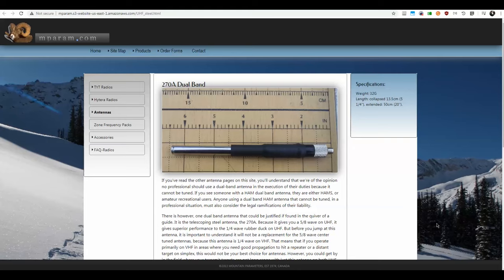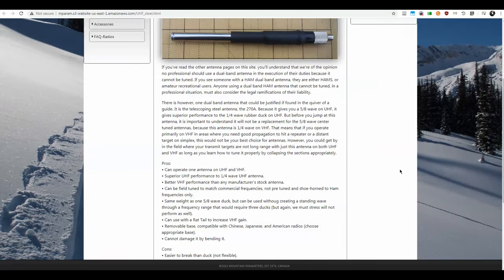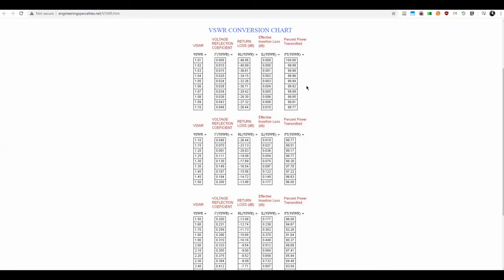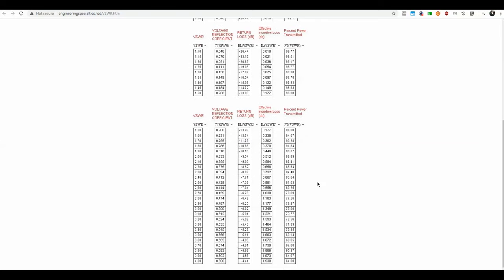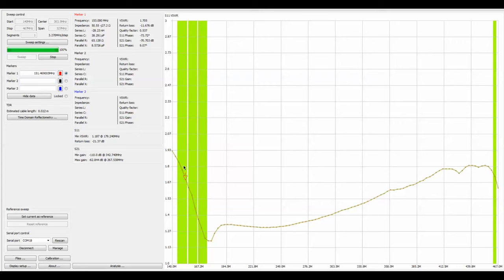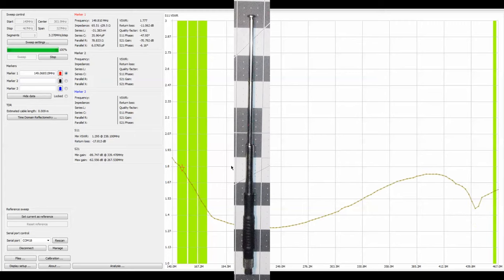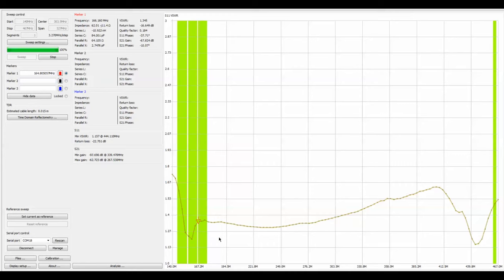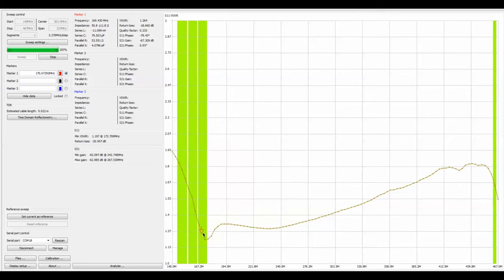Field Tuning the Smiley 270A telescoping dual/tri band antenna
How to frequency match a metal telescoping antenna to get an optimal SWR ratio in the field by expanding or collapsing sections.

Optimal antenna lengths for stated frequencies:
Collapse 3 tops/2 bottoms Tuning to get best SWR for 150MHz
Collapse 4 tops/2 bottoms Tuning to get best SWR for 155MHz
Collapse all, then pull tip up Tuning to get best SWR for 160MHz
Collapse all, then pull tip up half way only  Tuning to get best SWR for 165MHz
Entirely collapsed: Tuning to get best SWR for 170MHz or 175, and 465MHz

Timeline:
00:00  Introduction, what is the Smiley 270A telescoping antenna?
1:45 Refresher on why SWR is important to your antenna choices
02:00 Begin SWR tests: starting point: fully collapsed
02:30 Why you want SWR of '2' or better.
02:50 SWR of '3' explained
04:20 The story of the Rocket Scientist that told me Standing Wave was a myth.
05:20 Tuning to get best SWR for 150MHz
06:00 Tuning to get best SWR for 155MHz
06:35 Tuning to get best SWR for 160MHz
07:00  Tuning to get best SWR for 165MHz
07:40 Tuning to get best SWR for 170MHz
08:00 Tuning to get best SWR for 175MHz
08:45 The effect of counterpoise on SWR for VHF and UHF
09:30 The best tuning lengths for FRS band
10:00 Which is best UHF or VHF counterpoise?